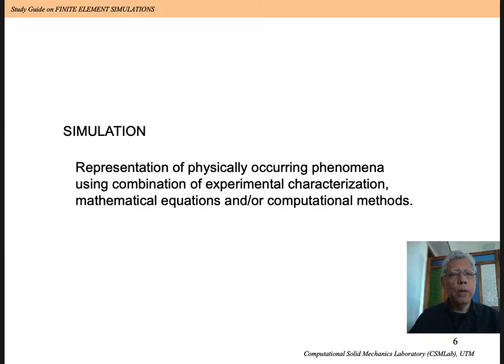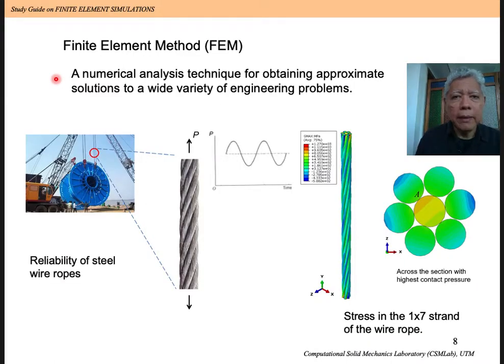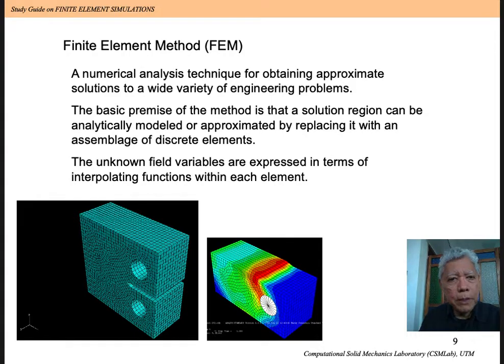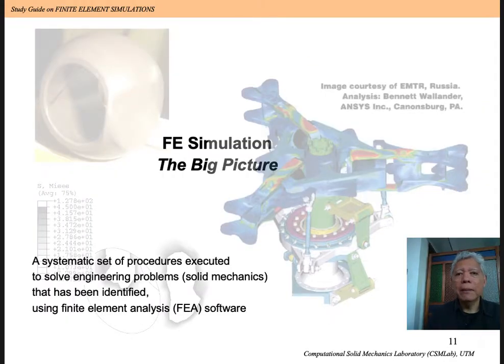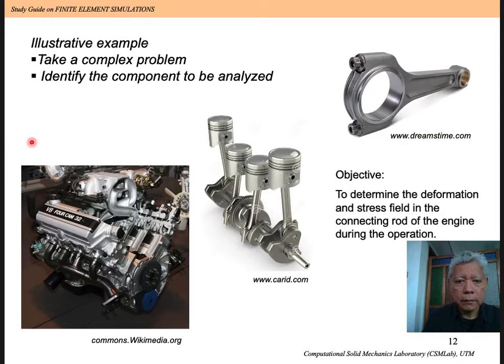A Guide to Perform Your FYP requiring Finite Element Simulations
To help students and instructors with a systematic process in completing final year project (FYP) that requires finite element (FE) simulation. The contents enable students to grasp adequate concepts and understanding on how the mechanics of materials and the materials engineering (or science) aspects are simplified in the FE simulation and rationalized back in the FE results of a specific engineering problem.